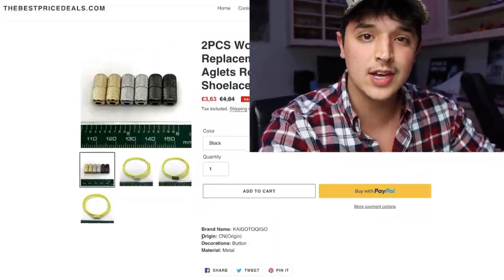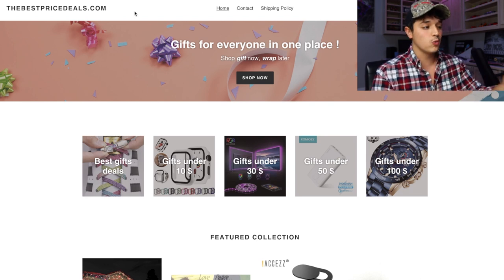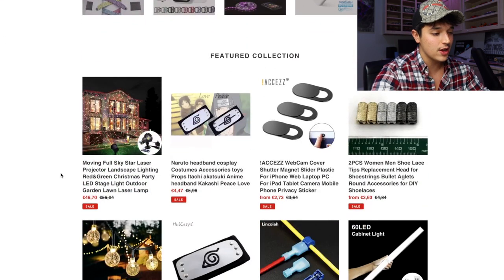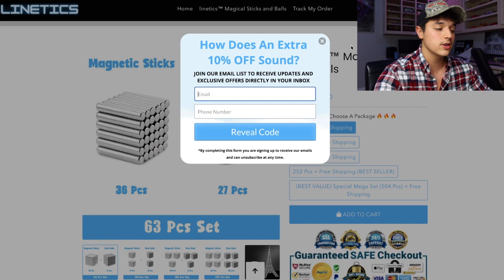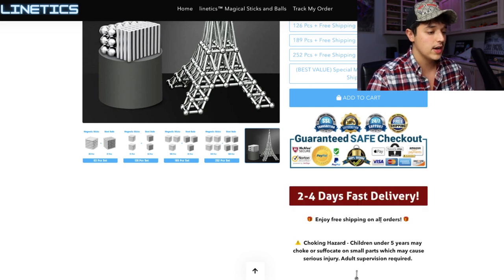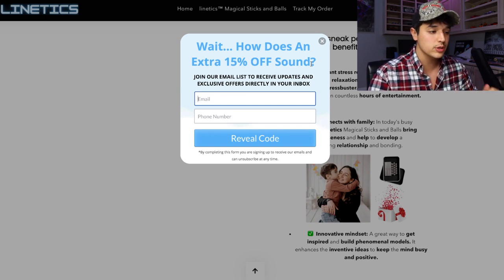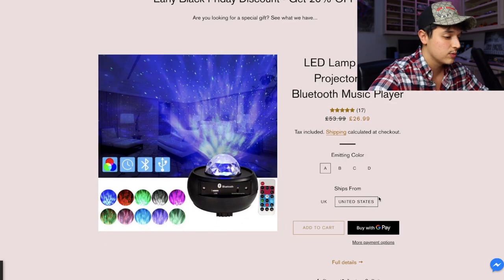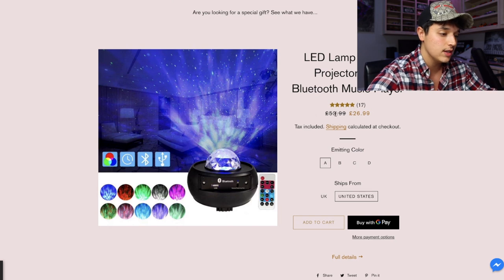Don’t Make These Shopify Mistakes - Dropshipping Store Reviews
Community Instagram @UCENT

0:00 Introduction
0:38 Store Review #1
3:13 Store Review #2
6:06 Store Review #3
7:17 Store Review #4